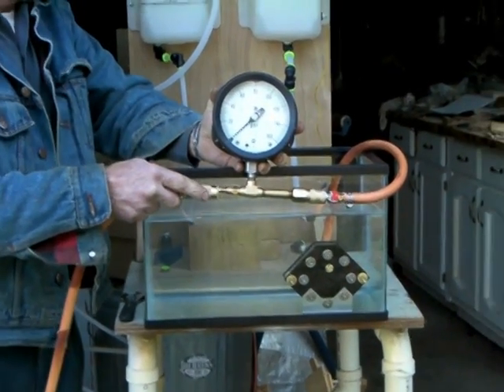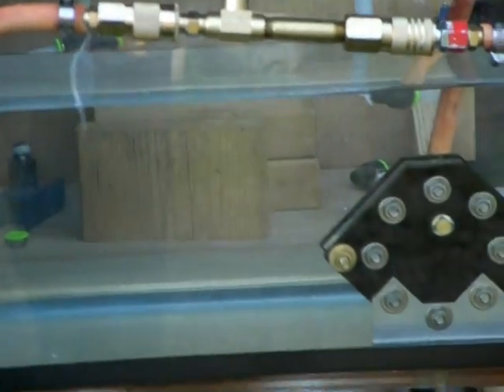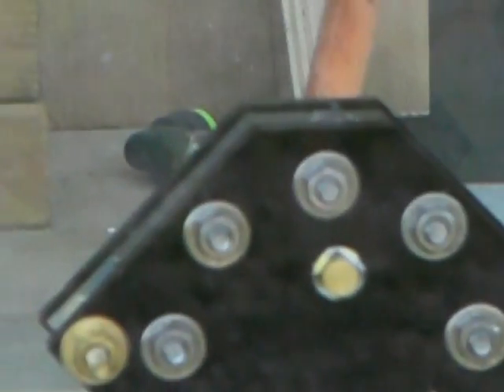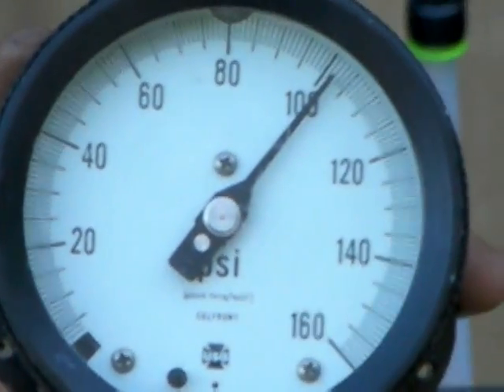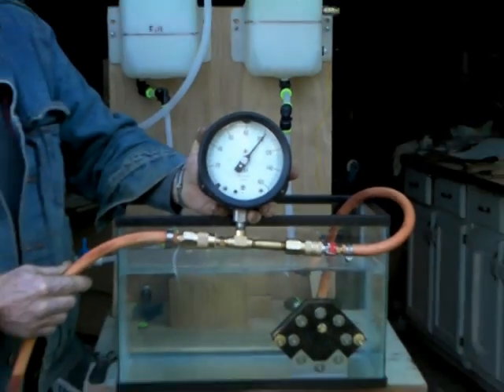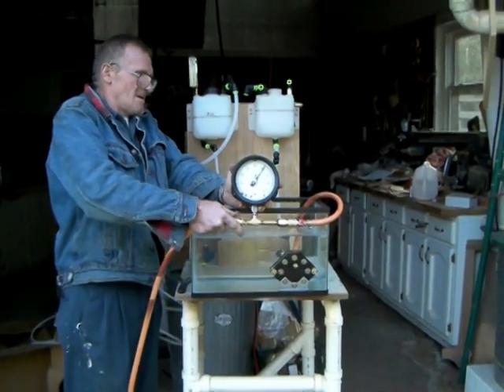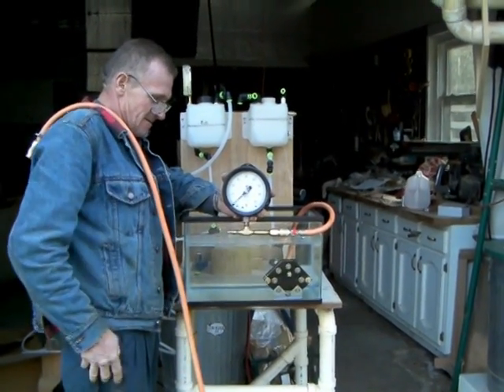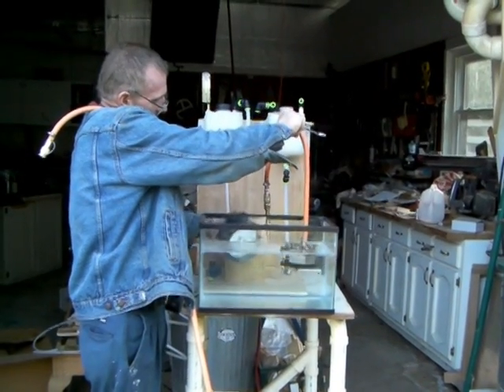PE 9 plate 4 cell PSI test.mpg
PE's  9 plate 4" Dey Cell being pressure tested